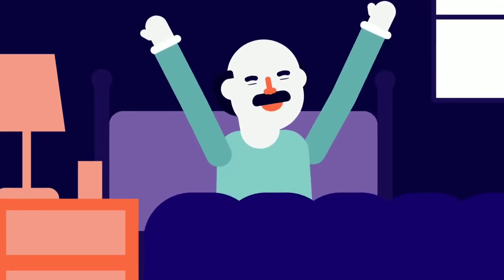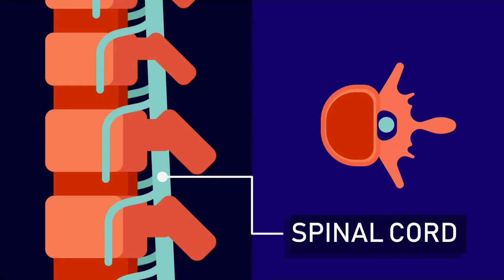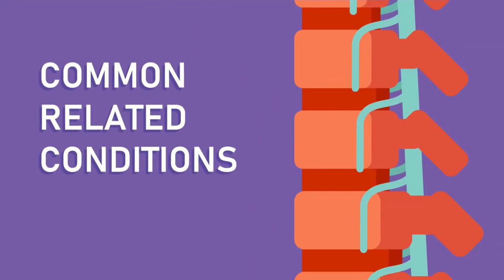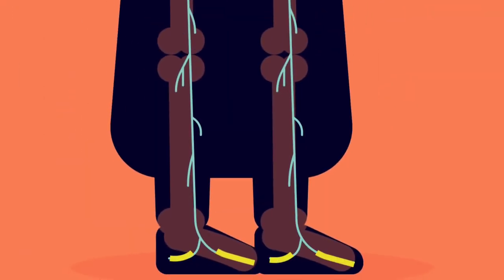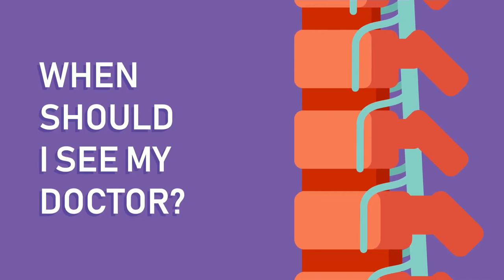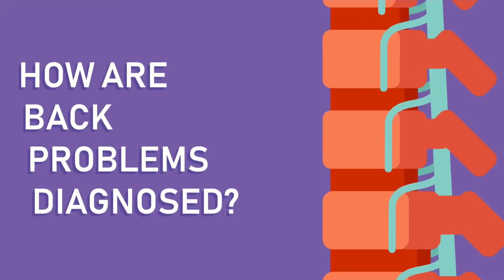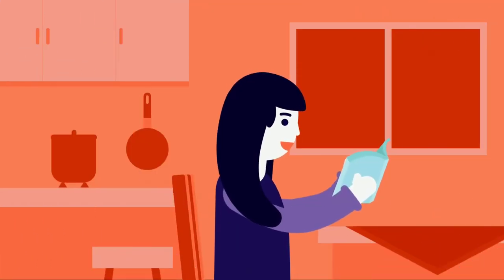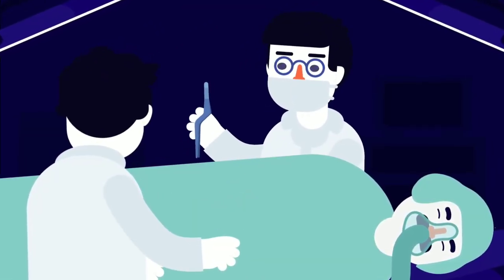Get Rid of Back Pain in 4 Minutes (must watch)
Rapid Learn is where you can find fun, educational and enjoyfull videos.

Our channel is all about to teach you education and enjoyment that you can use in daily life.

If you are in search of NCERT, SSLC and CBSE solutions for classes 7th to 11th, Rapid Learn provides all the notes